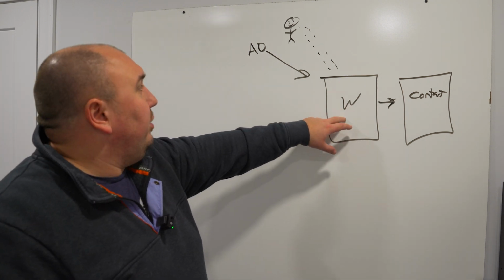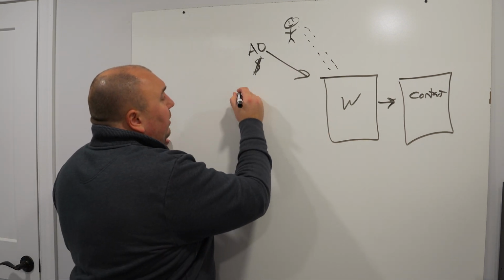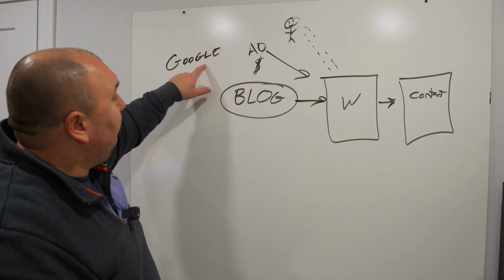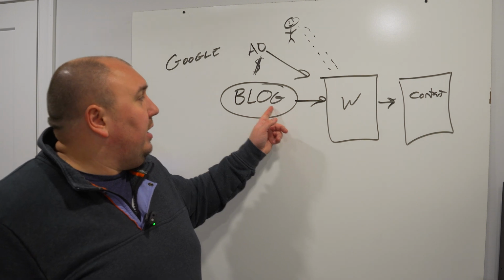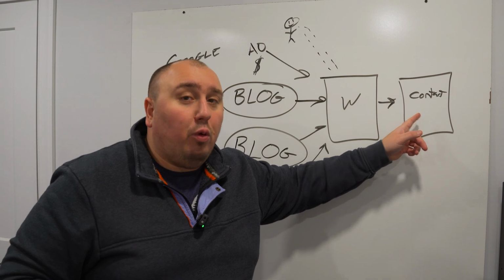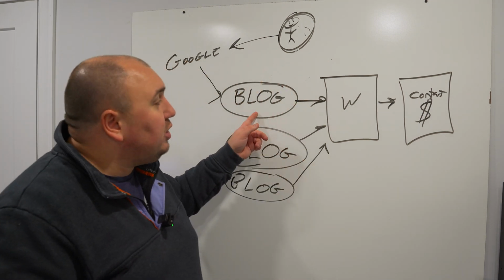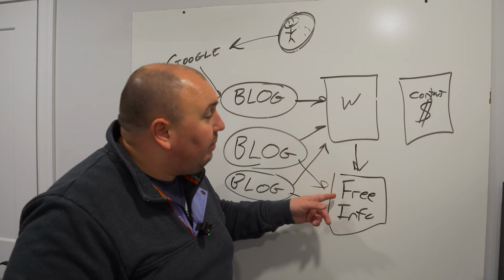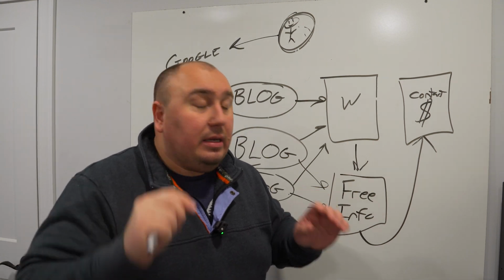The Most Effective Way To Get FREE Clients Who Call You!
Discover the secrets to driving massive traffic to your website without spending a dime on ads! In this comprehensive guide, we'll dive into the power of blogging as a tool for attracting visitors. Learn why directing ads to a landing page rather than your homepage is a crucial strategy for online success.

We'll also explore how to capture visitor interest with valuable free content, like informative whitepapers, turning casual browsers into potential clients. By understanding these techniques, you'll be on your way to effectively marketing your services and encouraging more people to reach out to your MSP.

Whether you're a beginner or looking to refine your approach, this video is packed with actionable tips to help you succeed in the digital landscape. Tune in and start transforming your website traffic today!